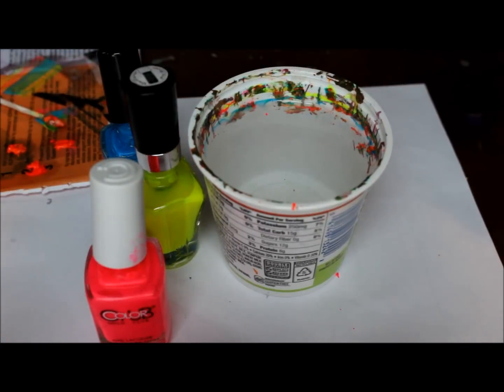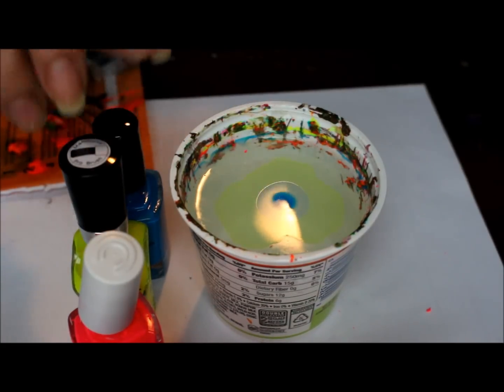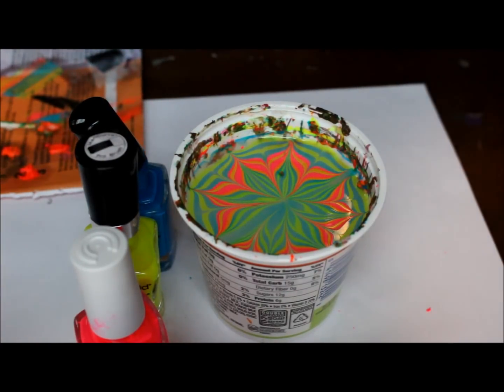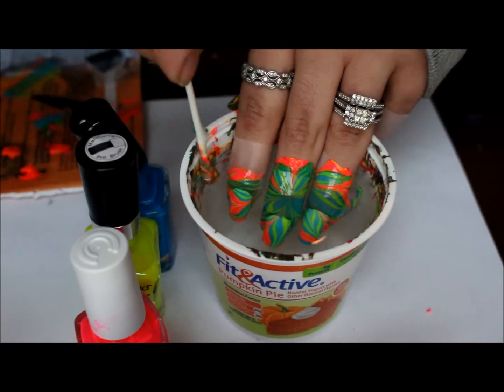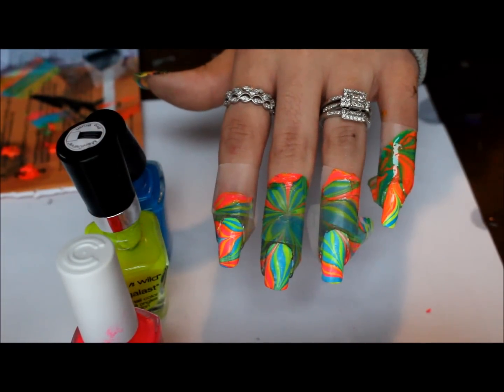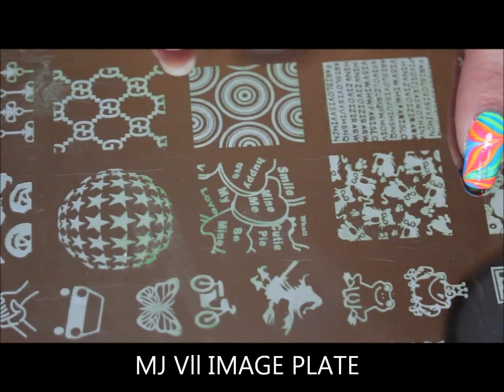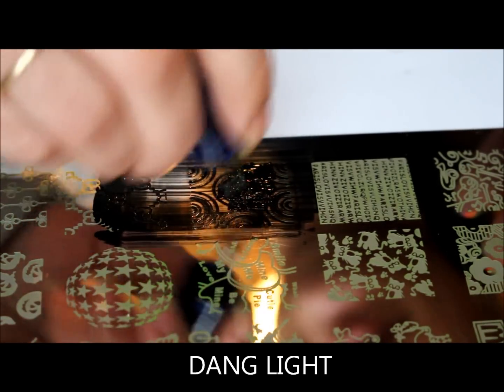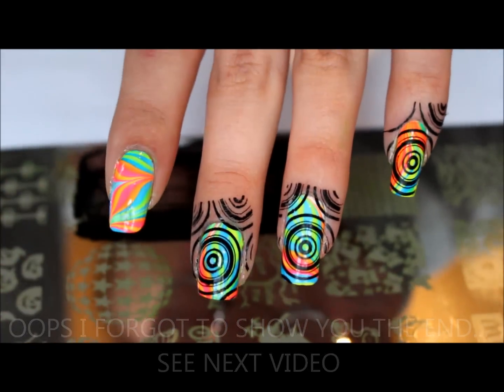neon watermarble and circle stamping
OPEN ME

colors i used for the watermarble

colorclub- youthquake
wet n wild- lemon drop
colorclub - blue unknown name

stamping polish black

in the video i listed MJ Vll
its actually MJ Vl

LIQUID LATEX